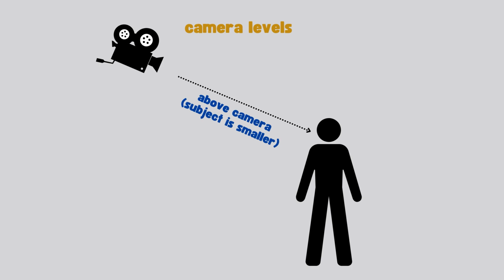How to Shoot Video Part 3: Oh, that's why composition matters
Part 1: Composition basics
Rule of thirds
Background
Placement of cameras for a two-camera interview
Camera level (below, direct, or above)
Shoot the shadow side of interviews
Part 2: Focal Length
Cameras have different focal lengths depending on their lenses
Camcorders (electronic “zoom”)
DSLRs, manual zoom
DJI OSMO etc. no zoom
For this overview, we’re generally talking about DSLRs or Mirrorless cameras that can swap lenses
Different effects based on different focal lengths
More light and better bokeh based on focal length and aperture
Higher quality image with better lenses and proper lighting
Focal range information
A wider focal range (12-35mm) can capture more of the picture and then be cropped in later (safe choice, as you can’t crop out, but only in).
Drawbacks: can round out your subject if you’re too close to the subject
A narrower focal length (85mm+) will compress the background and create more potential bokeh.
Drawbacks: tougher to handhold. Must use a tripod or support, unless the camera has built in in-camera stabilization